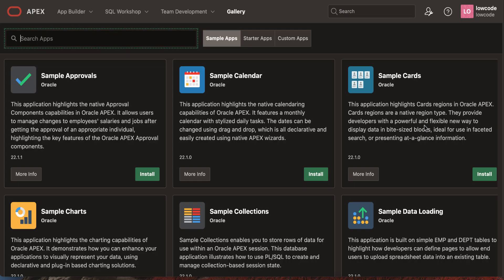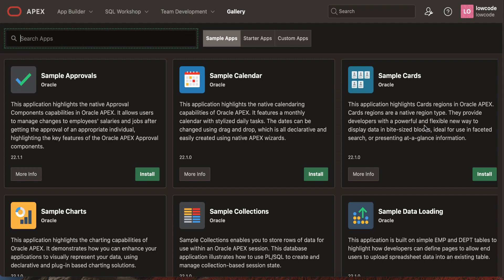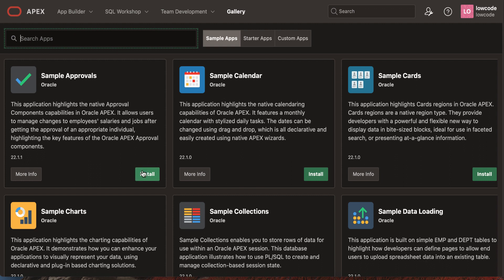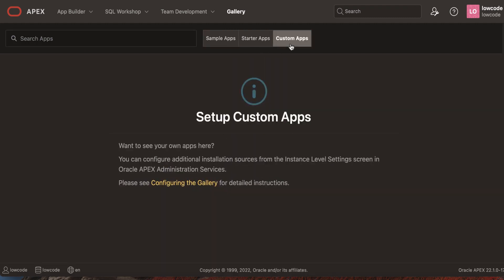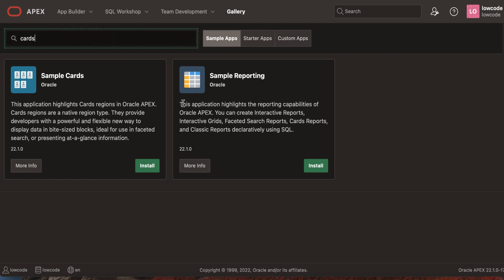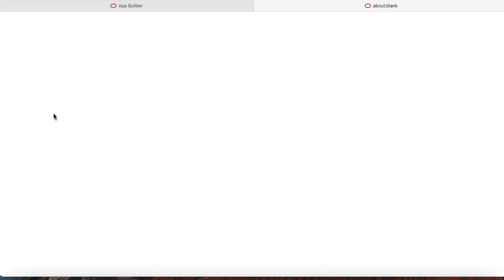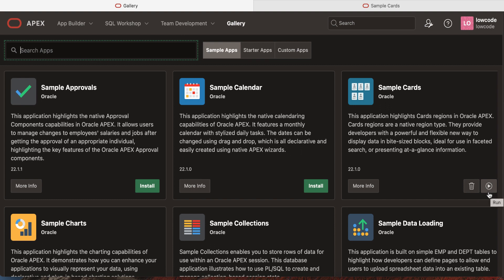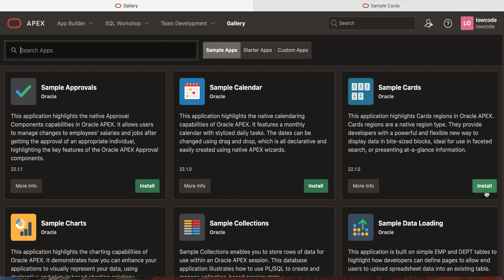Effortless App Gallery Installs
Starting Oracle APEX 22.1, you can install starter apps and sample apps without leaving APEX. Within seconds, you can select the app you want and install it from the updated App Gallery.